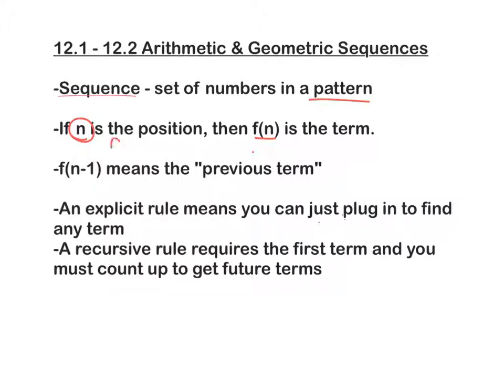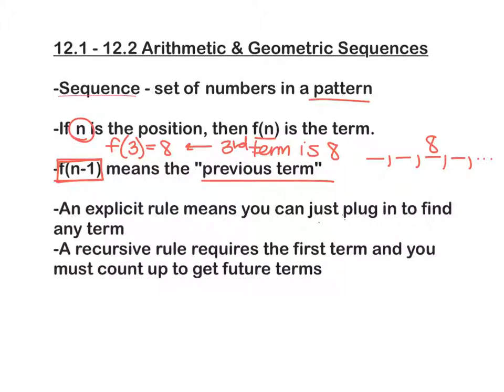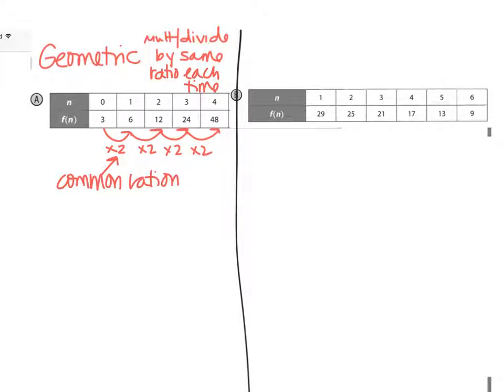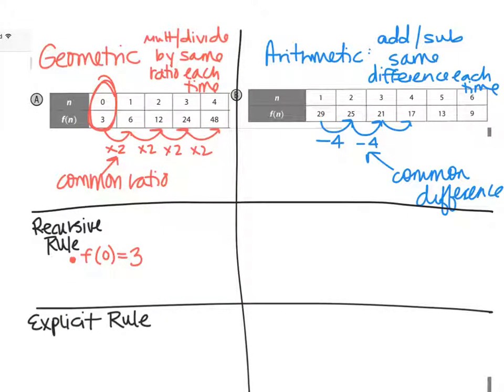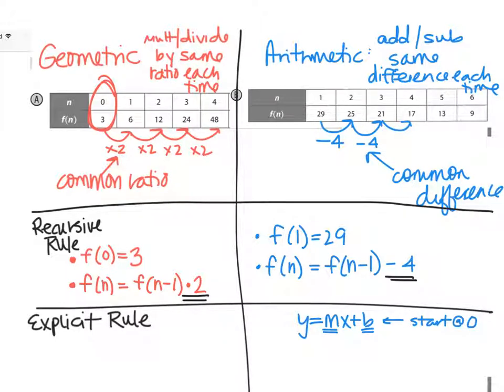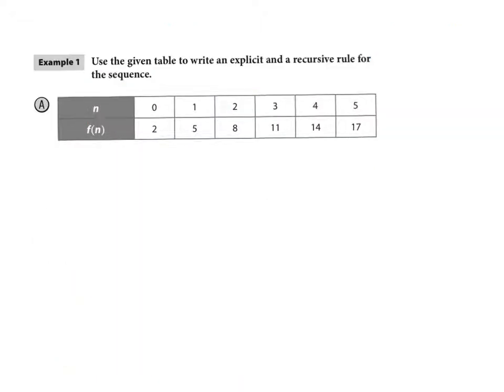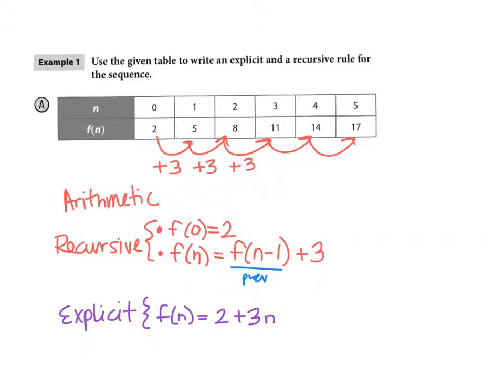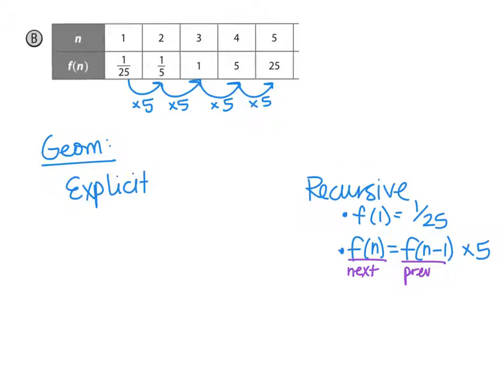alg2 12.1-12.2 cw